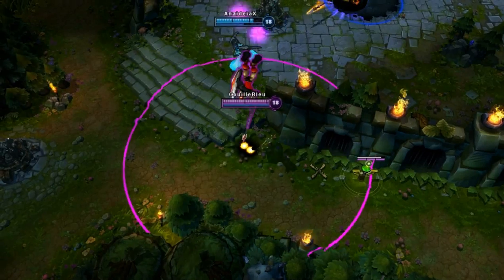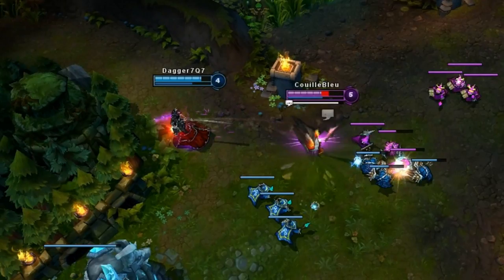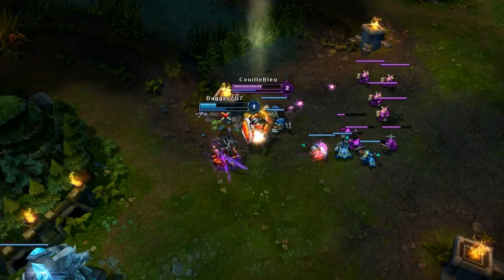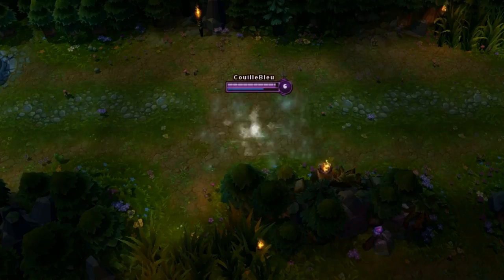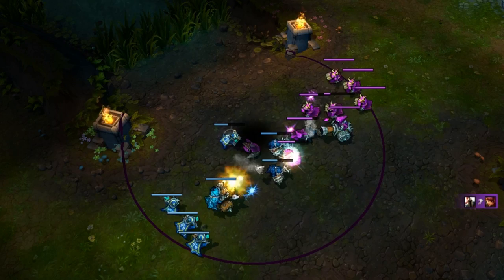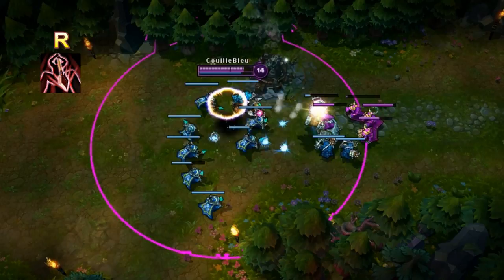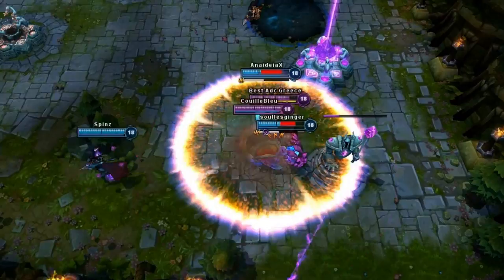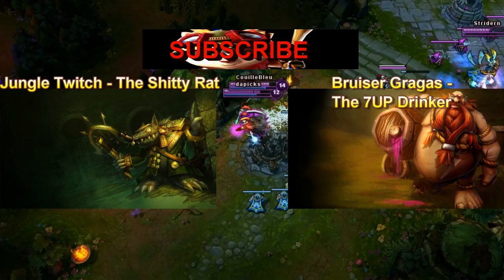AP Pantheon Guide - The Baker In Underwear - League of Legends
♦ Hey, what's up GG (guys and girls)? CouilleBleu's back today to play AP Pantheon (or Spelltheon), the Artisan of War and I'll show you how to literally stomp on people like no one!

And most importantly, don't forget to watch in HD!

This video was made thanks to Riot Games' League of Legends. The Pantheon gameplay and commentary was made by me. Huge thanks to League Replay which enabled me to record these gameplays.